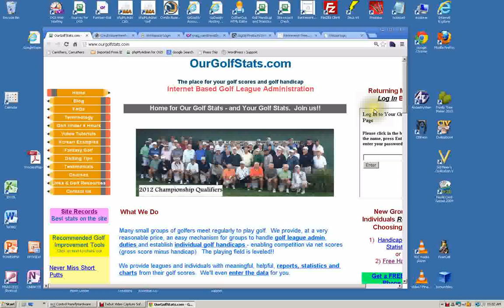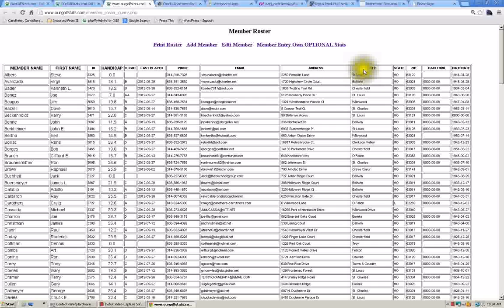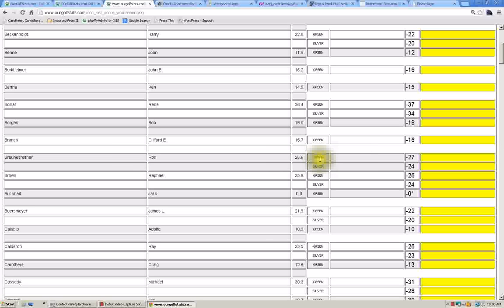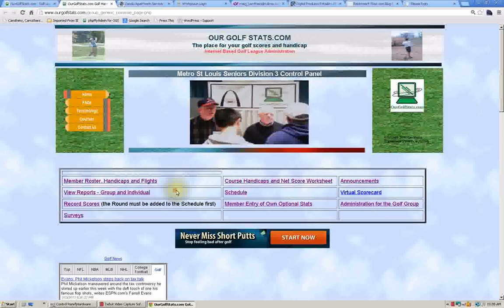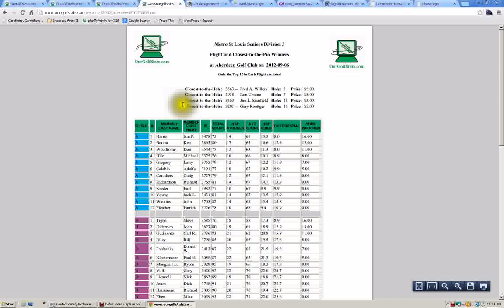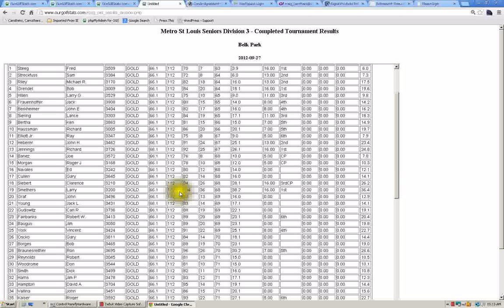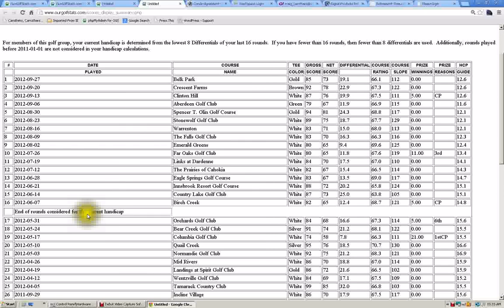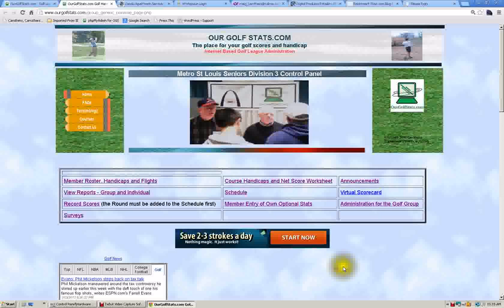Metro Seniors Tutorial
A description for the members of Metro St Louis Seniors Golf Association on how to use OurGolfStats.com for handicap services and golf league administration.  It shows how to access the different screens and what data and information is available.